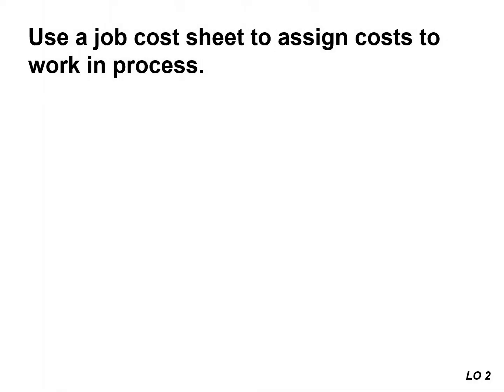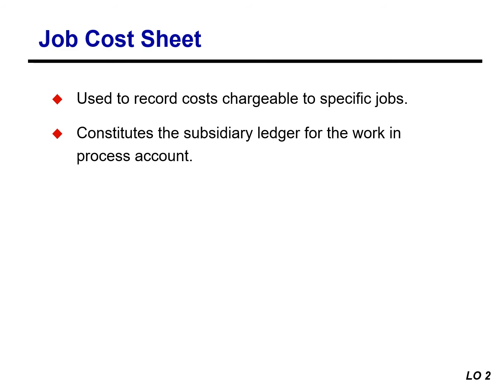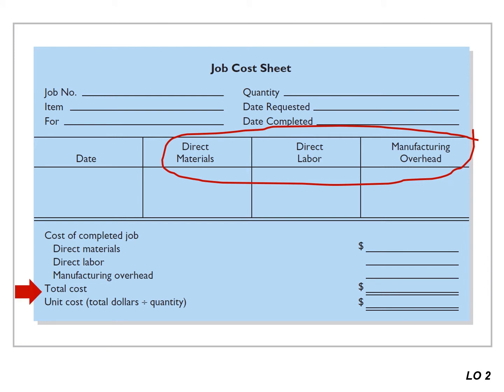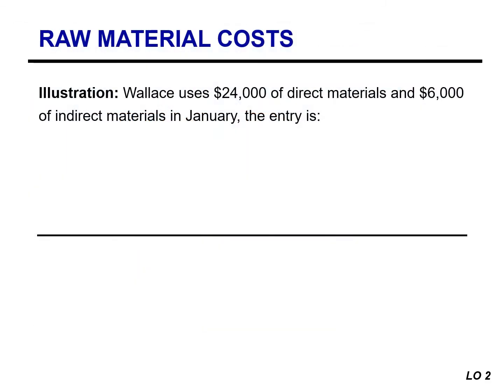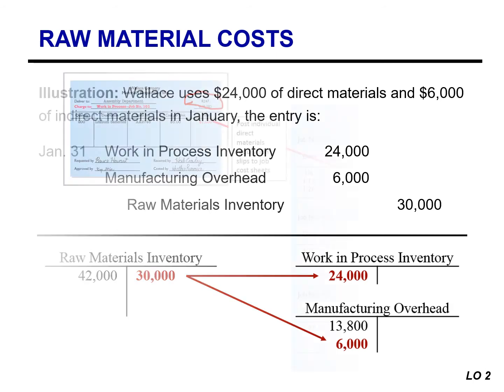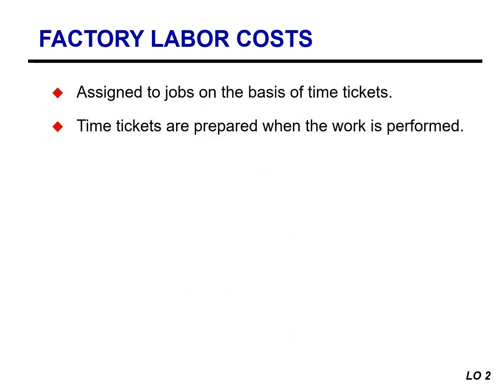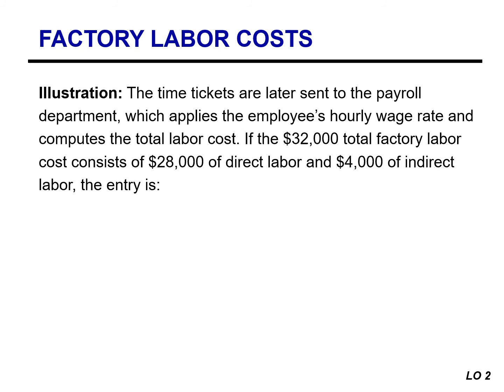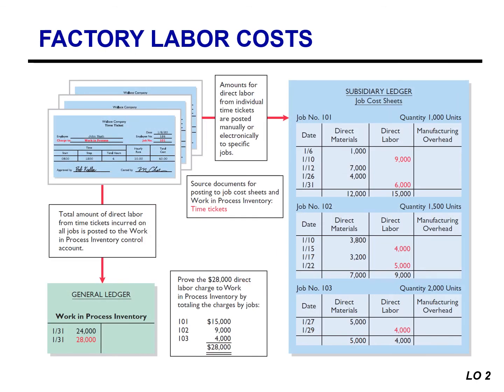Job Cost Sheet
A job cost sheet is a form used to record the costs chargeable to a specific job and to determine the total and unit costs of the completed job. Job cost sheets constitute the subsidiary ledger for the Work in Process Inventory control account.